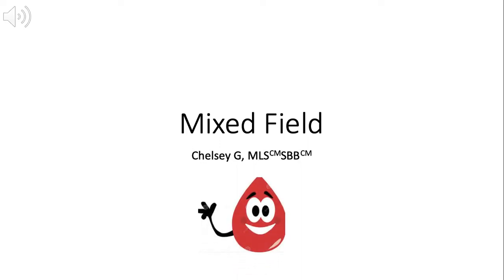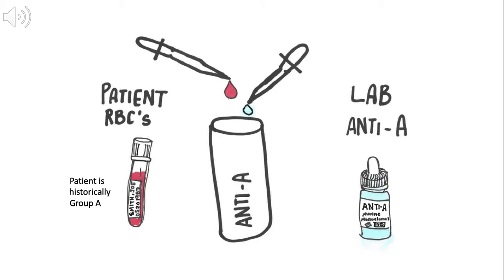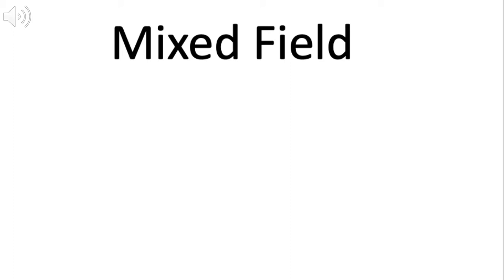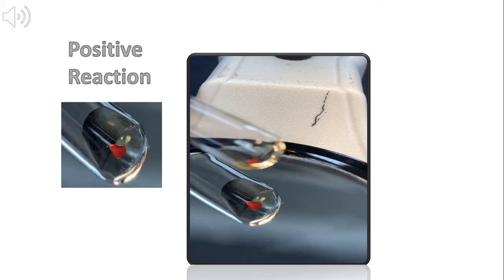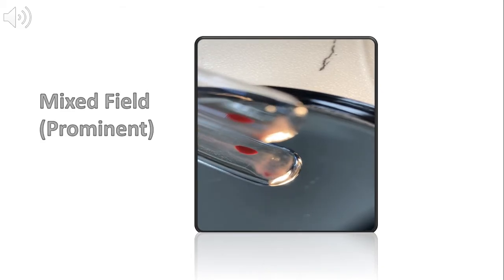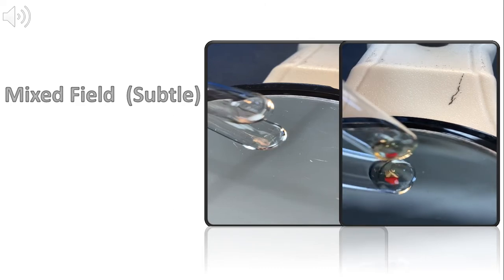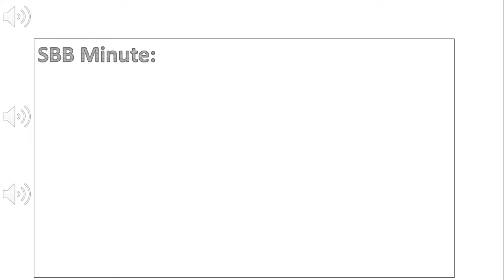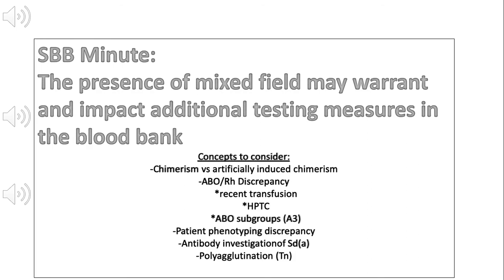1. Mixed Field (Blood Bank)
Thank you for taking the time to listen to this discussion about mixed field!